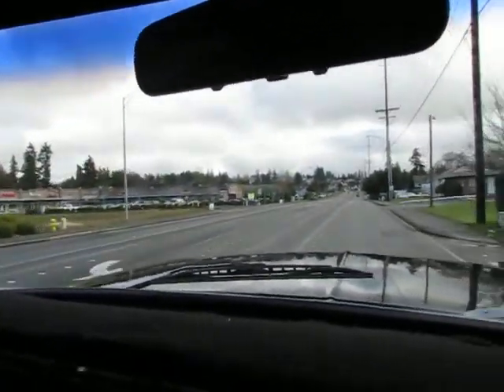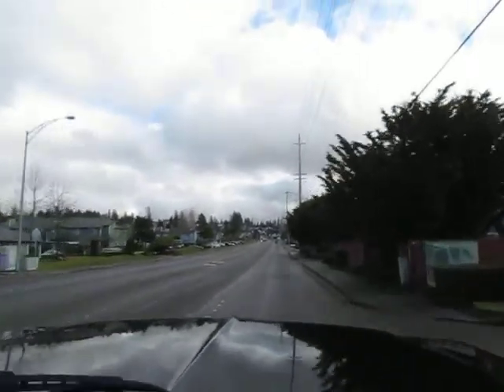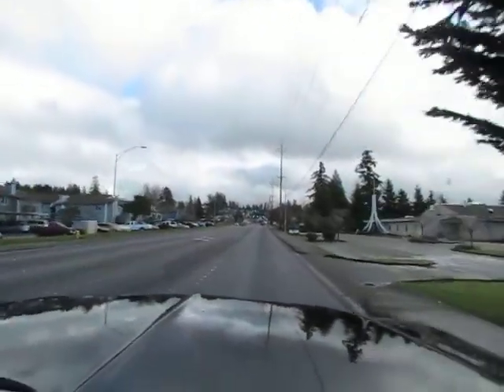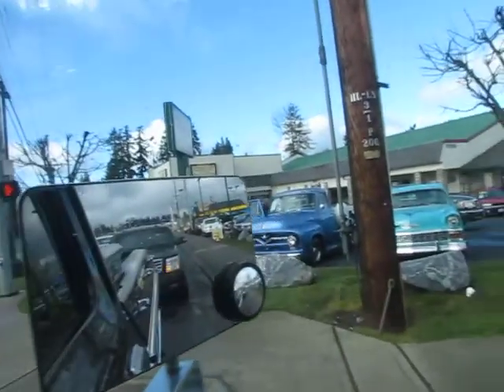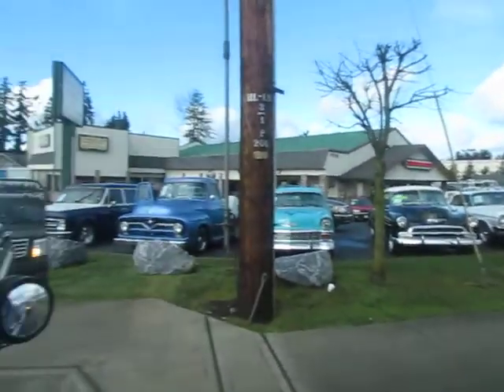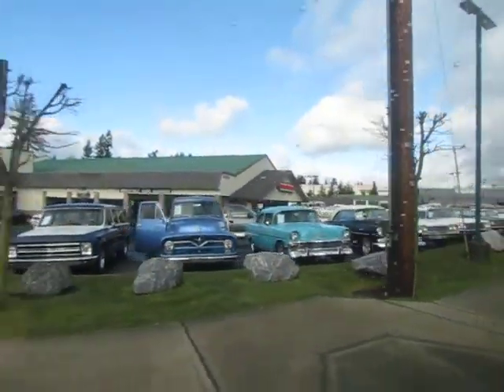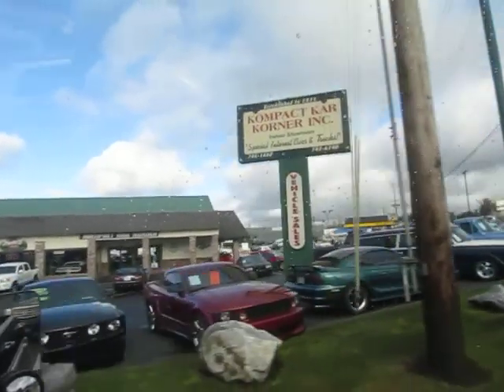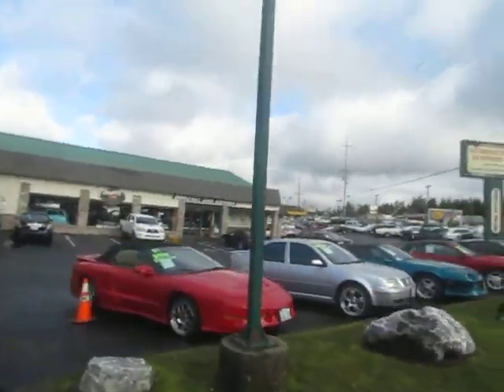1979 Ford 4x4 460 Test Drive